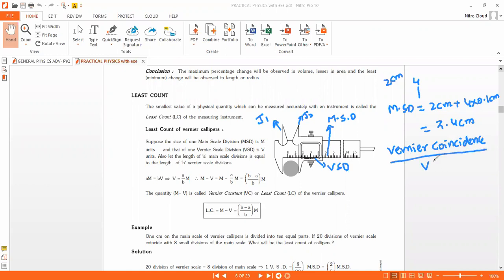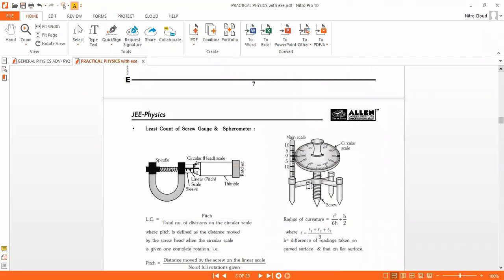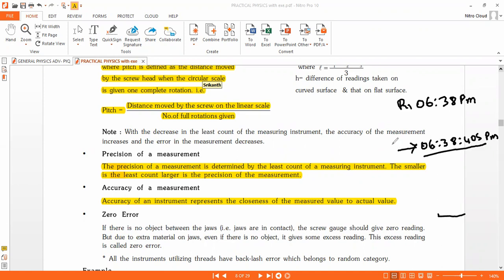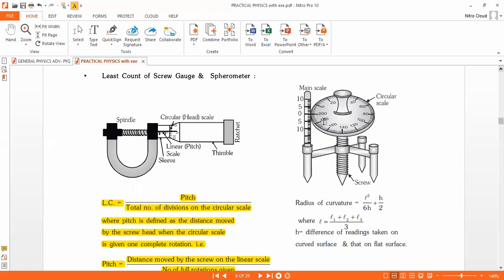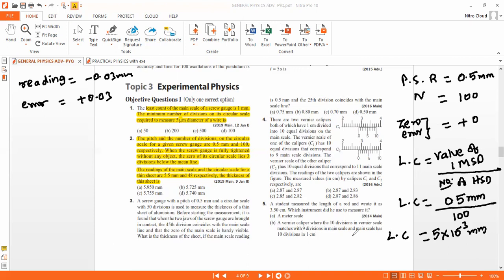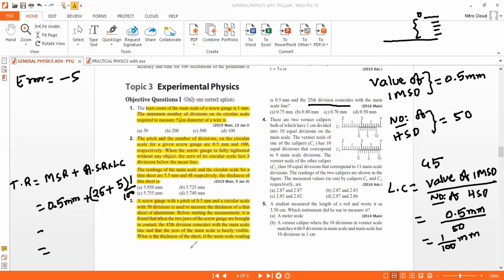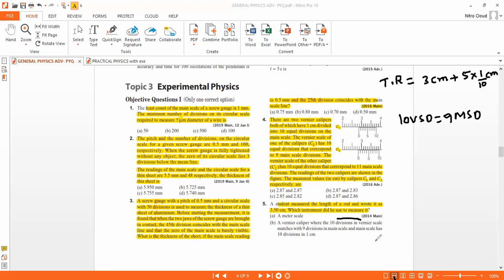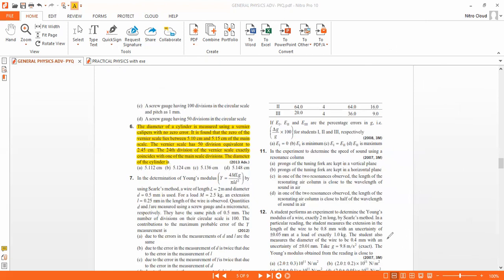EXPERIMENTAL SKILLS LECTURE 1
THIS LECTURE IS ABOUT VERNIER CALLIPERS & SCREW GUAGE